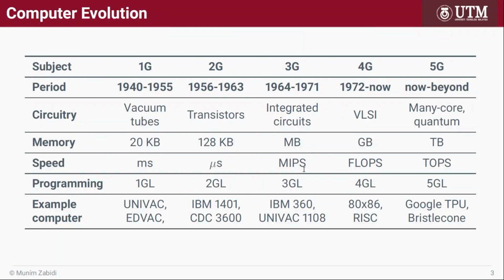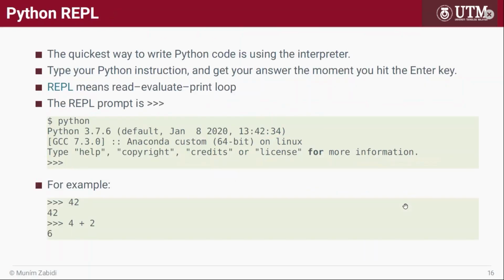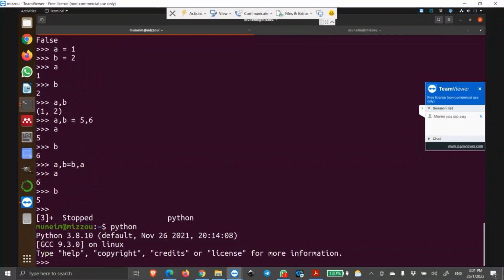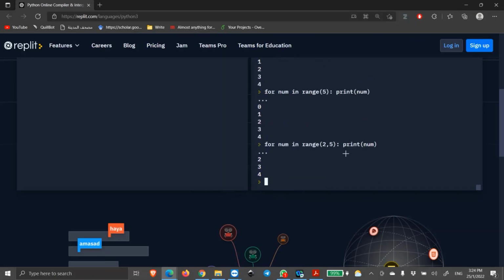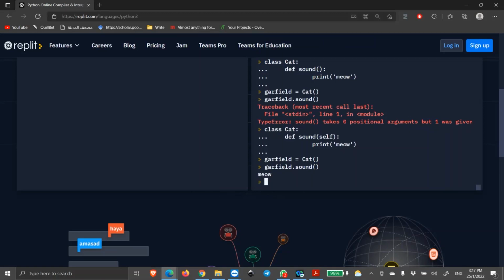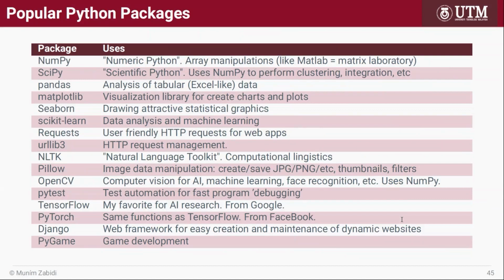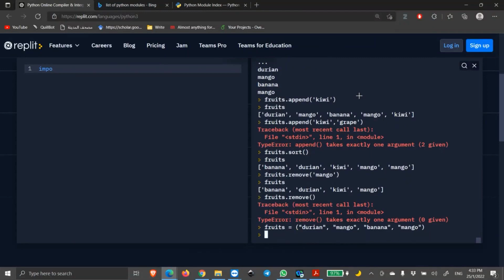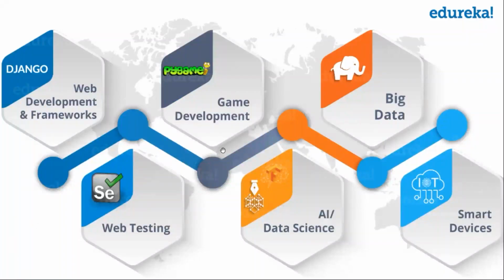Python for Beginners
Special Upskilling Program for School of Electrical Engineering